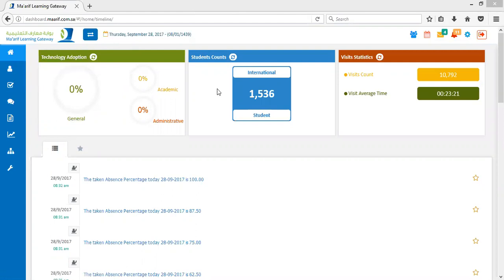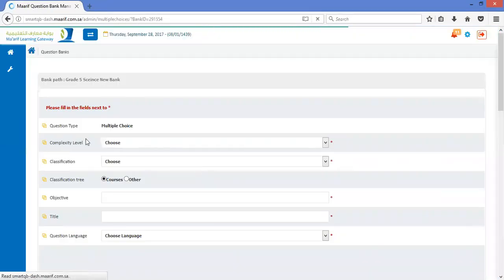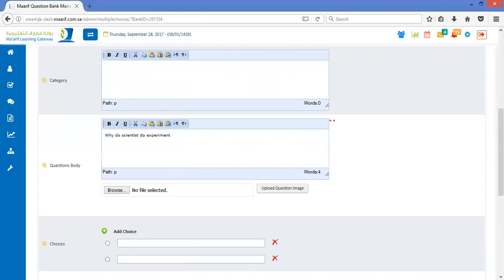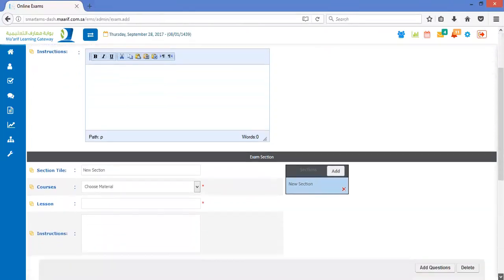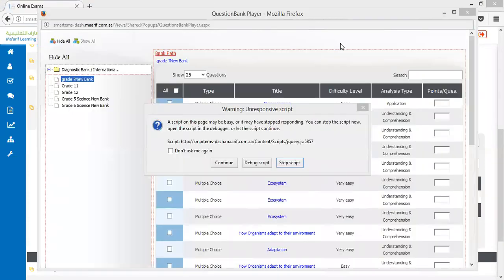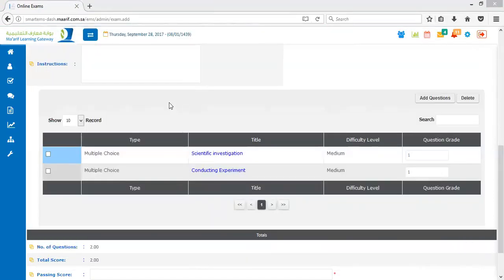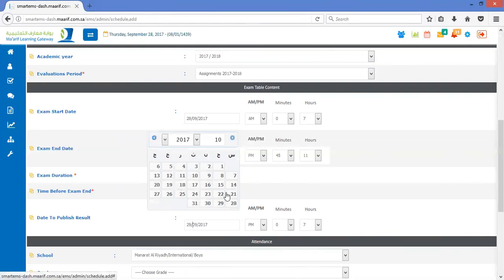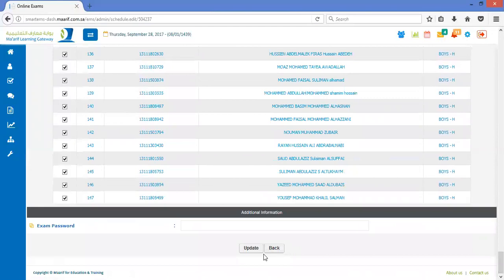MLG Exam preparation